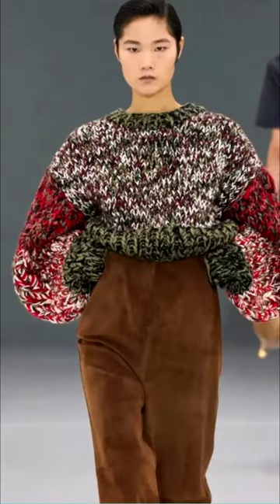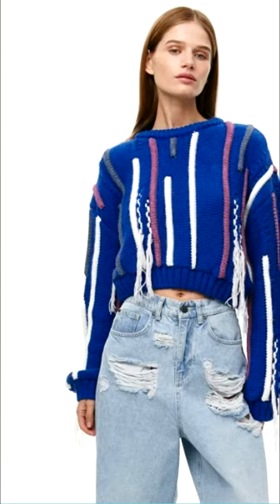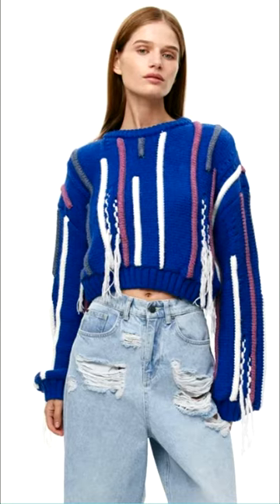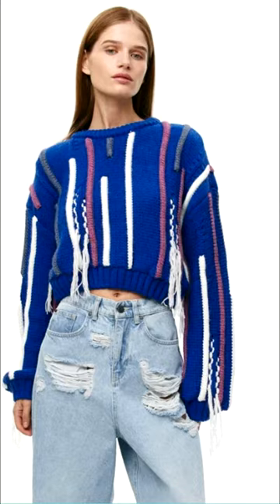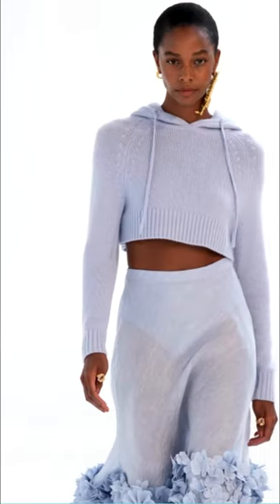THE MOST DUBIOUS TREND AMONG SWEATERS